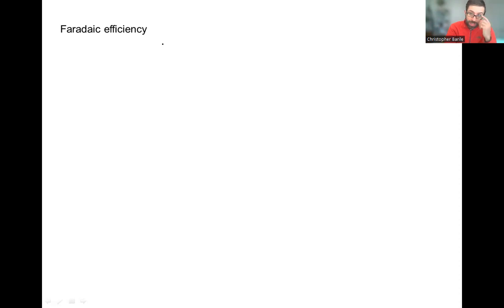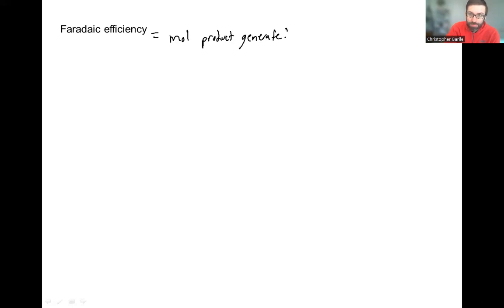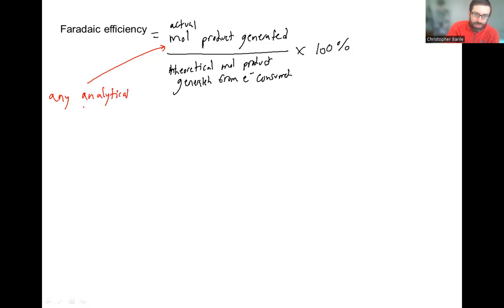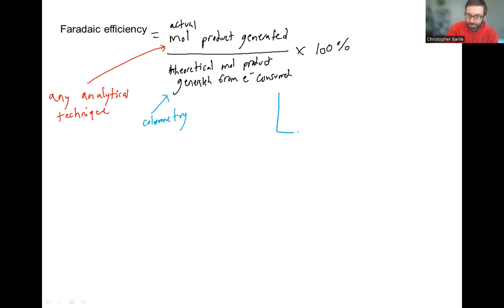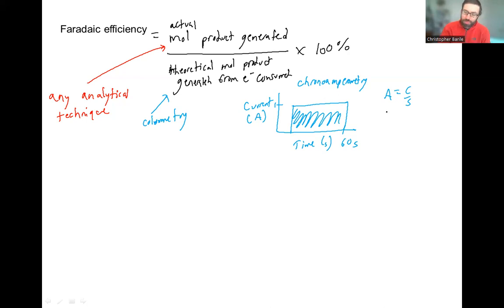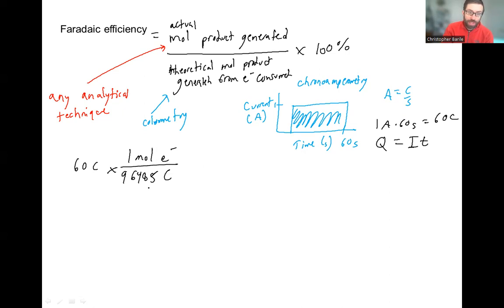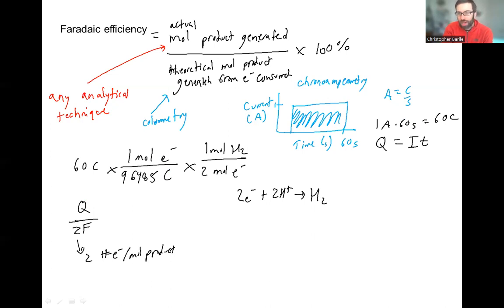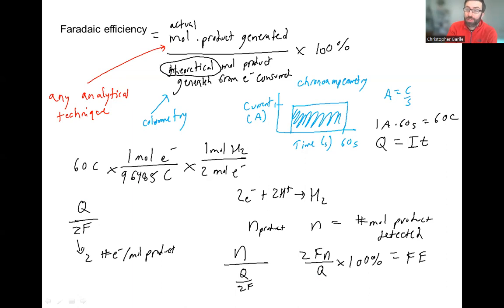What is Faradaic efficiency? The electrochemical metric for product selectivity. Formula derivation.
Faradaic efficiency, also called Faraday efficiency